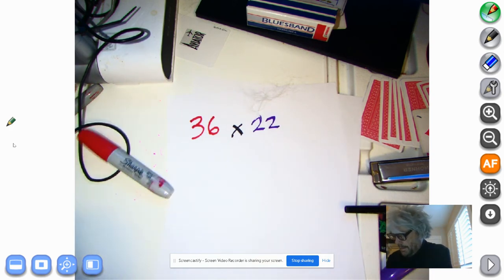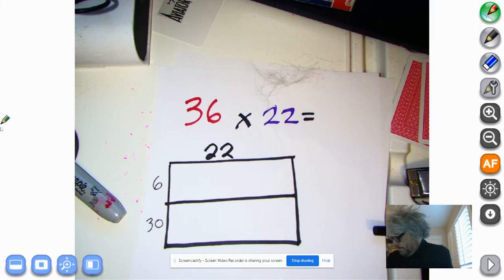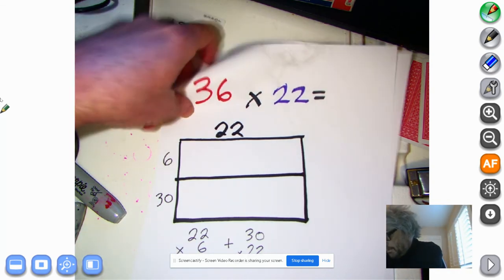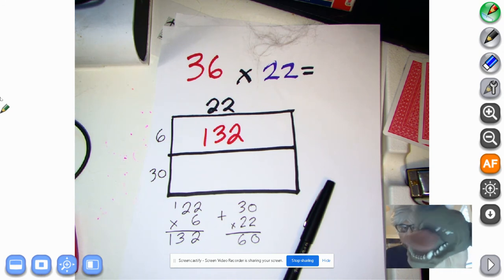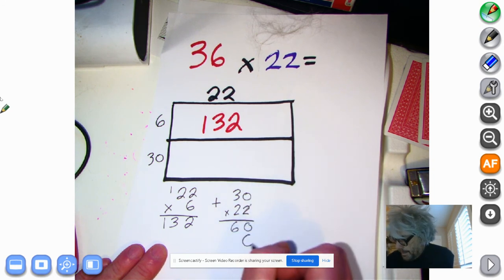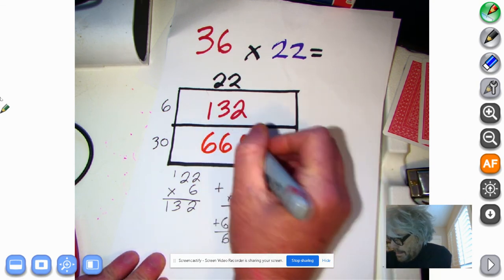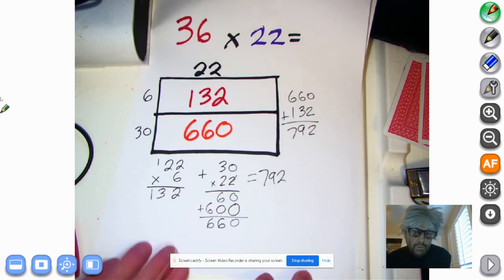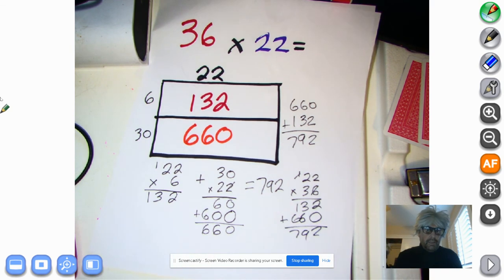Eureka Math, Grade 4, Module 3, Lesson-37 (SD)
STUDENT DEBRIEF